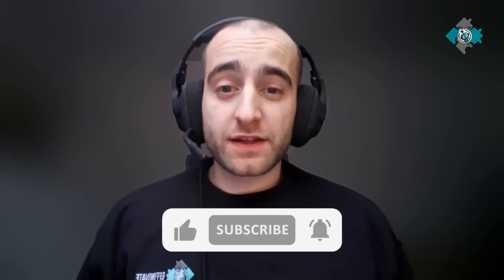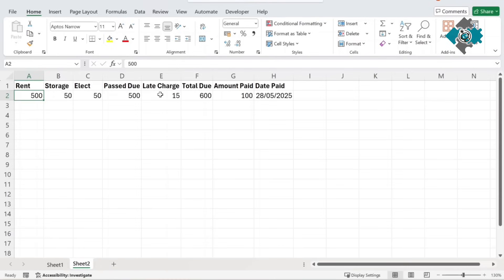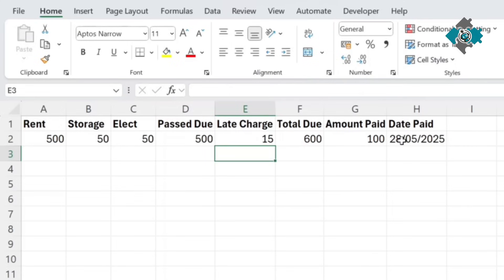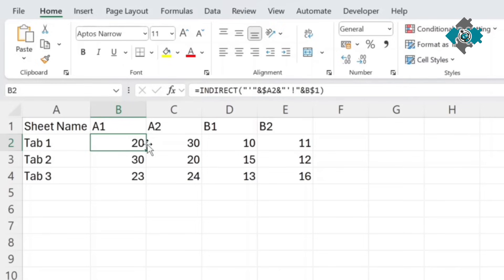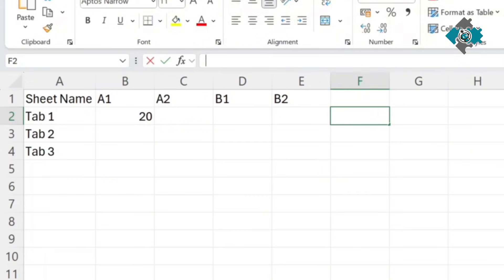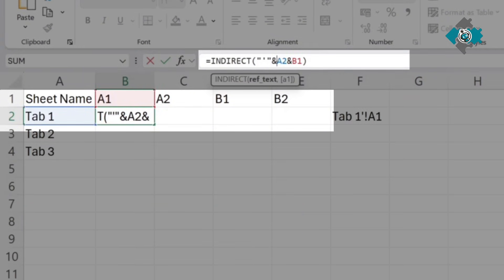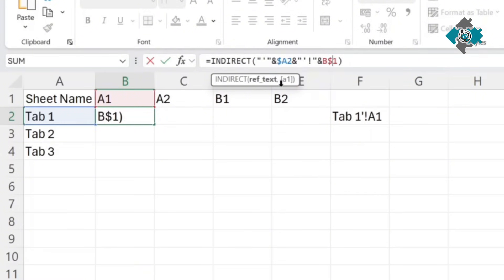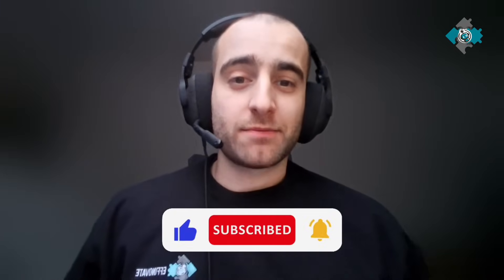Excel Users Are Wasting Time - Here’s How To Fix It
Diving into the craziest Excel problems from Reddit and solving them live! From broken formulas to wild workarounds — let's fix some spreadsheets!

You can submit your ideas for future videos in this sub-reddit